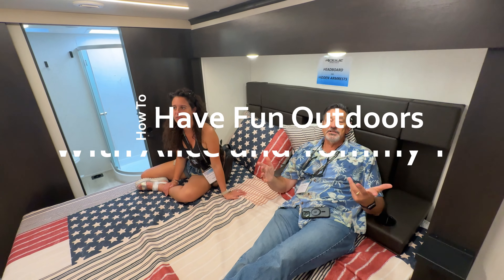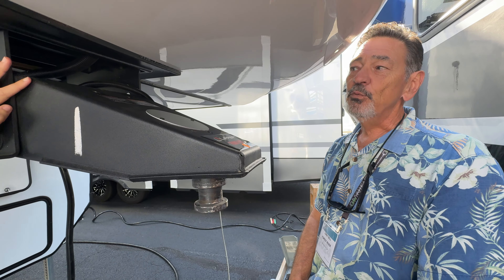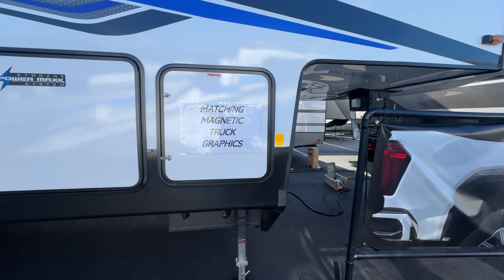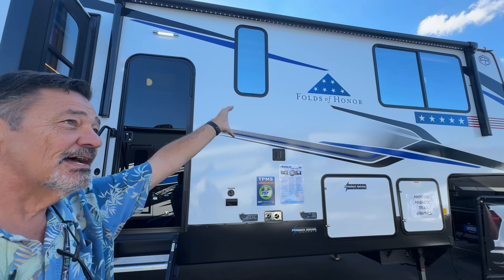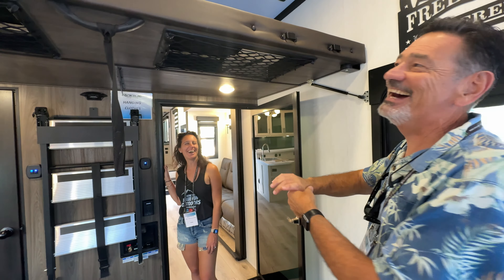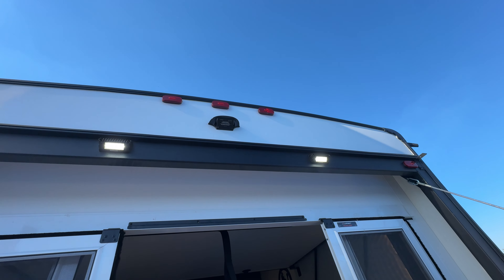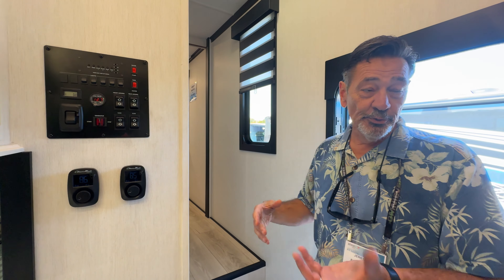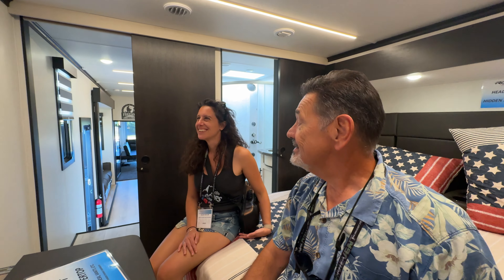Best Overall Fifth Wheel Toy Hauler! 2025 Vengeance Rogue Armored 351G2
Our Favorite Fifth Wheel Toy Hauler at the 2024 Hershey RV Show! 2025 Vengeance Rogue Armored 351G2 We also have the 2025 New Fold of Honor Special Edition from Forrest River RV! A New Breed of Toy Hauler has arrived. We gave it Best in Show at Hershey RV Show this Year!

Luxury abounds in this stunning 2025 Rogue Amored toy hauler! The kitchen features residential appliances, solid surface counter tops, stainless steel sink with pull-down sprayer, and ample storage. The high ceilings and extra tall main slideout really expand the already large space.

We also just completed a 2025 video on FIRST TIME EVER Rouge Armored  new Toy Hauler floor plan and it not on a 5th Wheel. The First Ever 2025 Forest River Rogue Armored 26L140 Travel Trailer. This is a brand new Rogue Armored Travel Trailer. But if you Love 5th Wheel RVs, check out the  2025 Vengeance Rogue Armored 351G2, 2025 Vengeance Rogue Armored 383G2, 2025 Vengeance Rogue Armored 391T145 and the 2025 Vengeance Rogue Armored 4007G2 Floorplans. These are all 5th Wheel Toy Haulers.

Forest River is one of the largest RV manufacturers in North America, producing class A and C motorhomes, travel trailers, fifth wheels, toy haulers, camping trailers and destination trailers.

How To Have Fun Cruising
How To Have Fun Fishing
How To Have Fun Outdoors